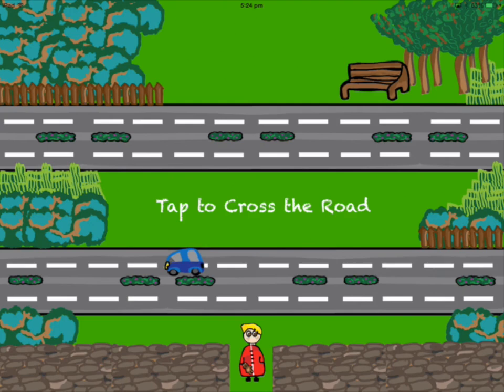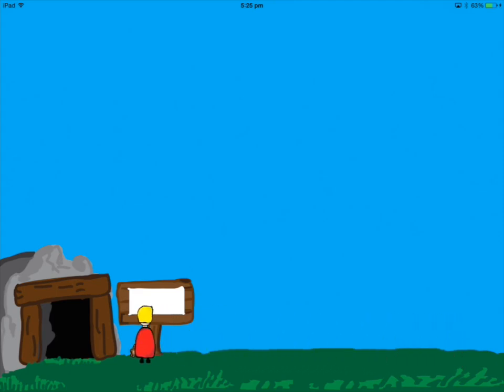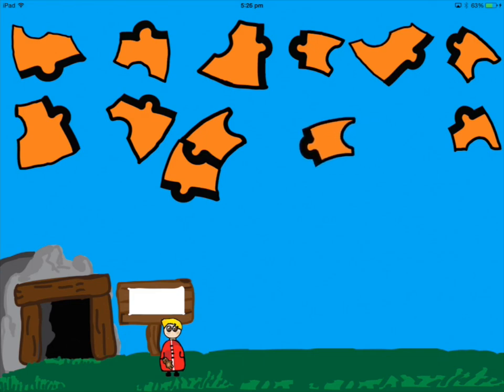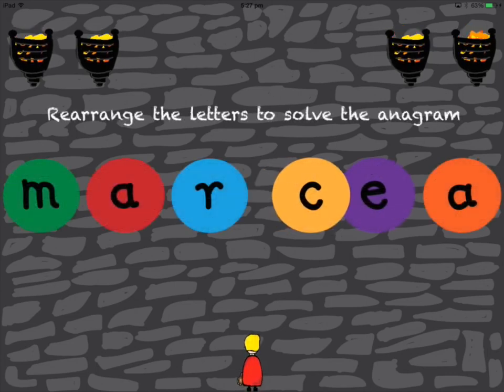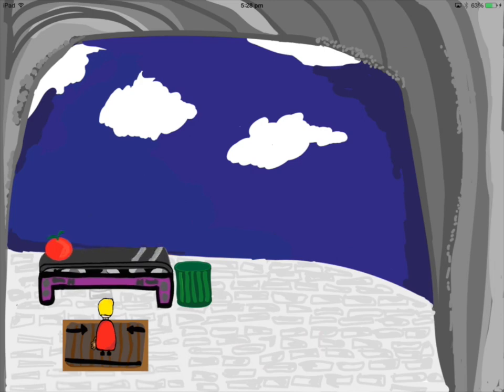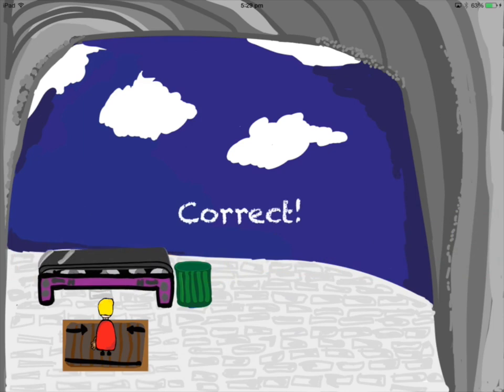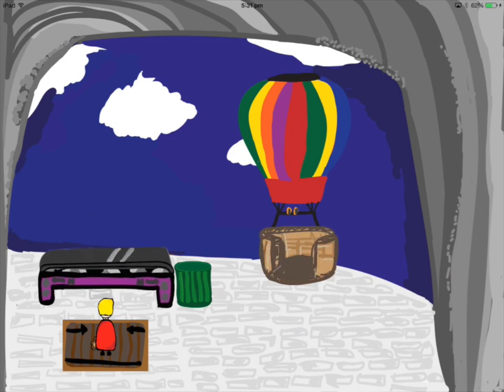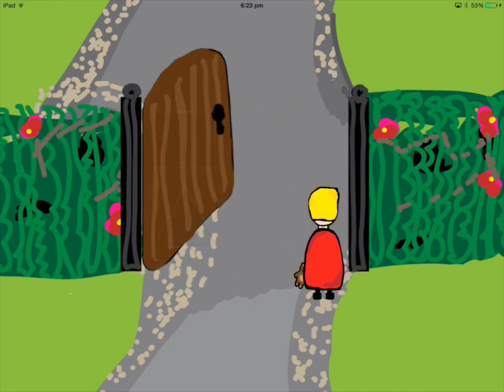When Nothing Goes Right (Hodge-Podge) demo - 2015